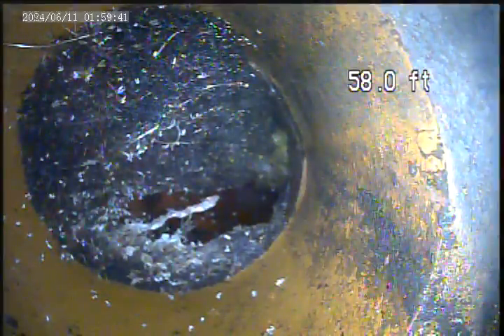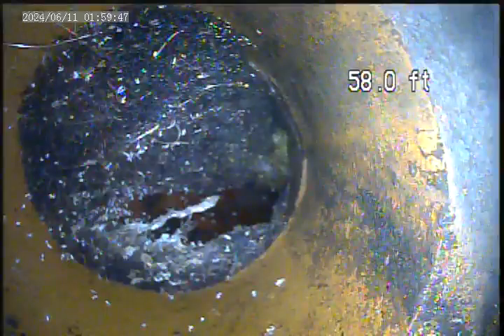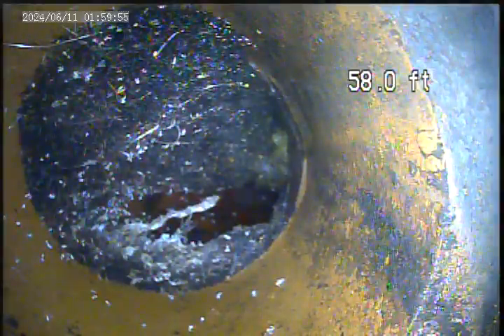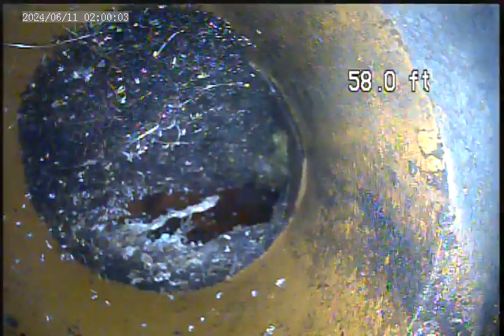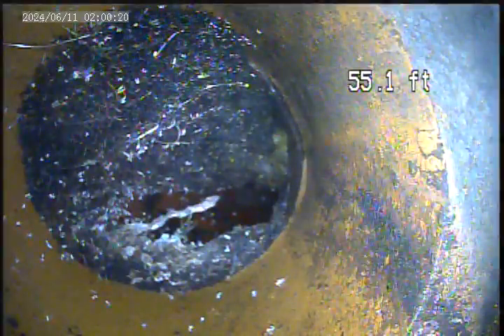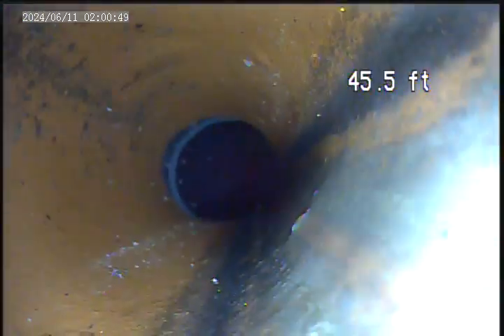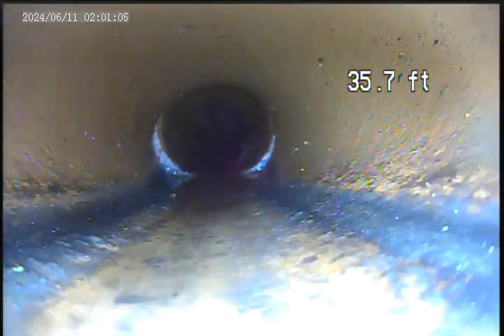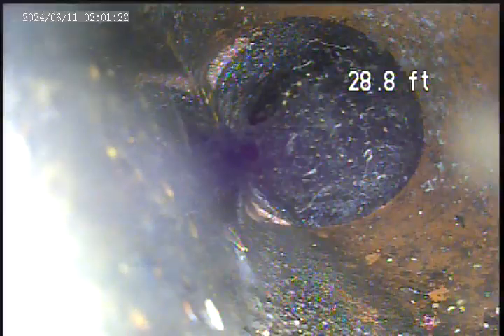Invoice 51645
Sewer Lateral Inspection